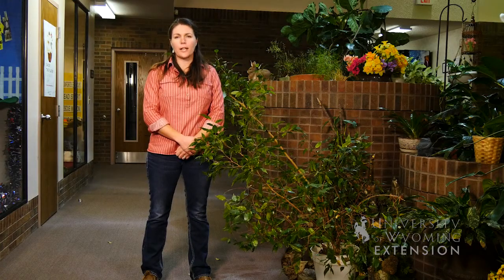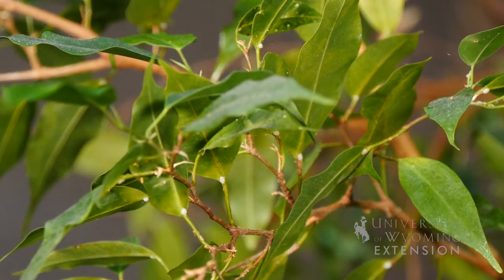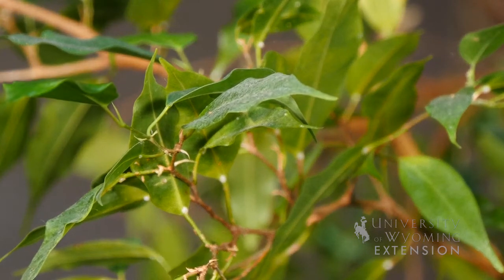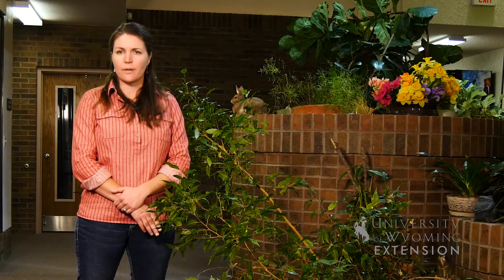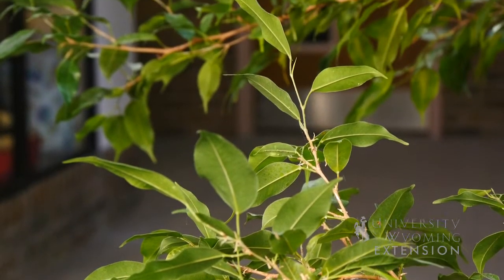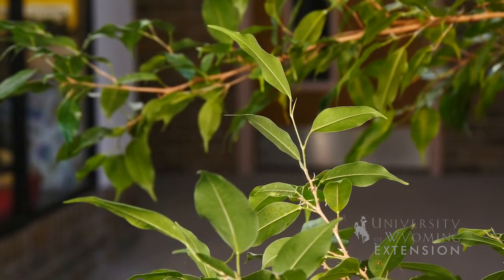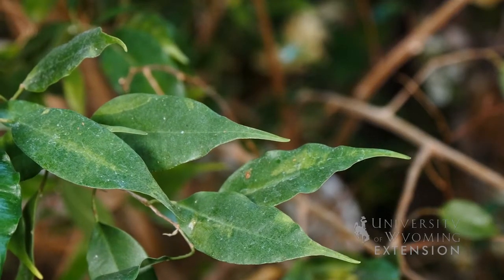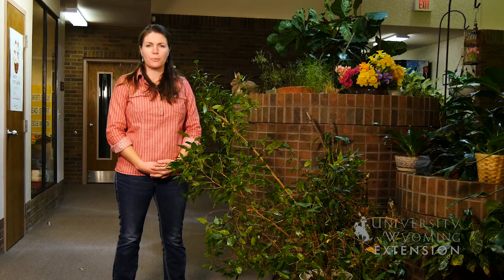Ficus Trees | From the Ground Up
Ficus trees are good for large and small spaces in your home. This plant needs proper sunlight and watering schedules, but can be relatively easy to care for.